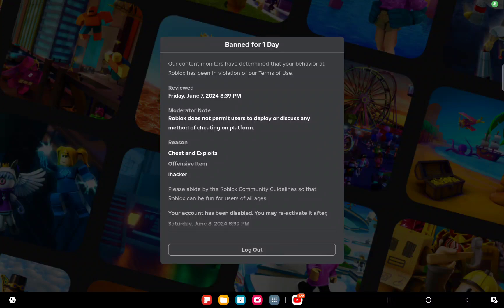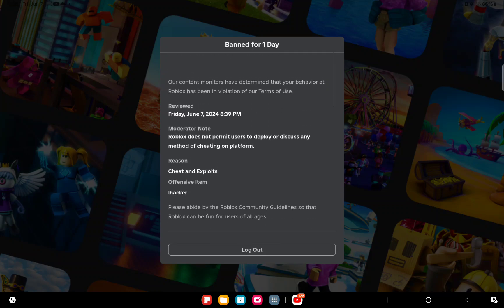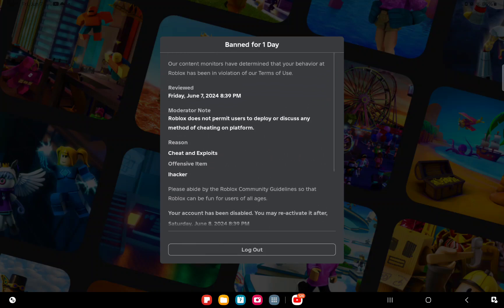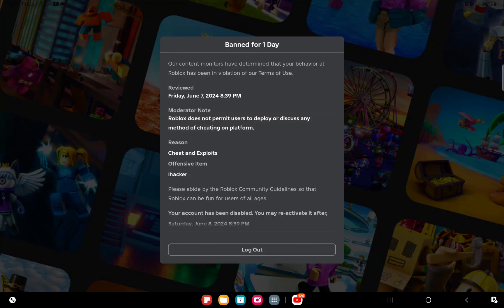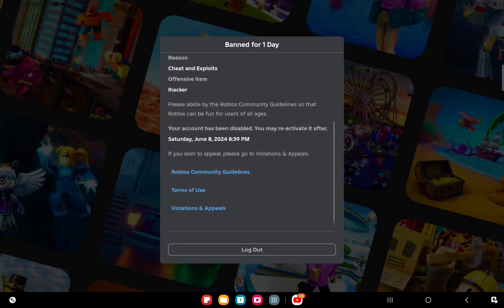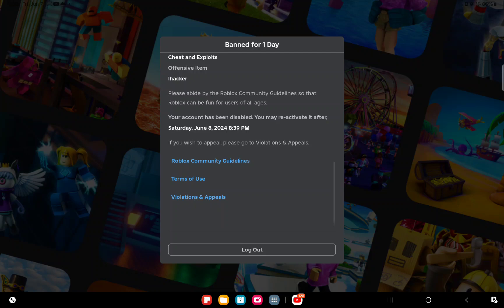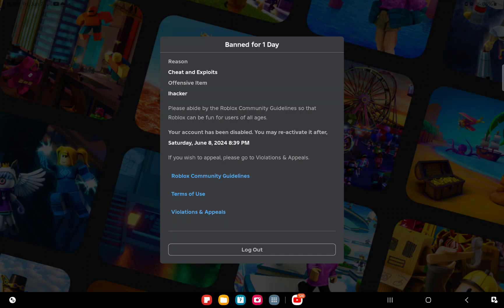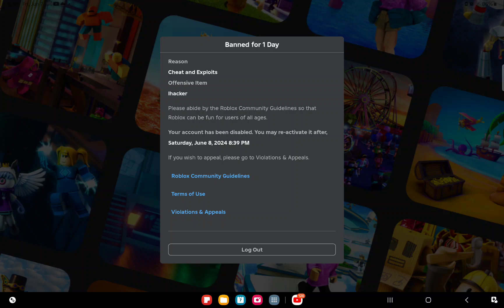I GOT BANNED BECAUSE SOMEONE WAS USING HACKS!! That means next vid is delayed!